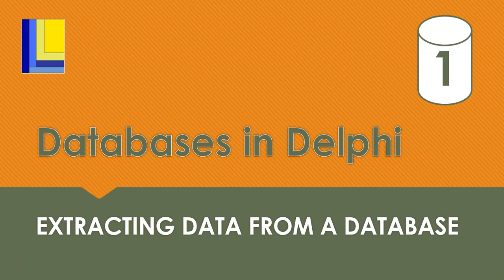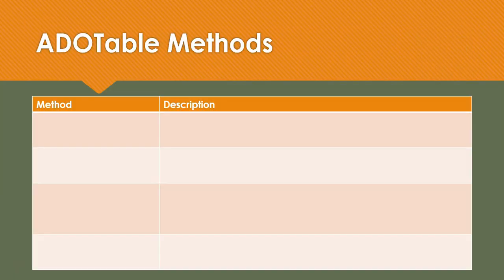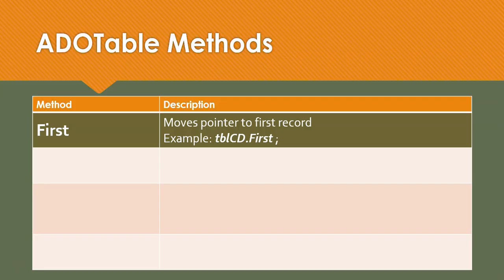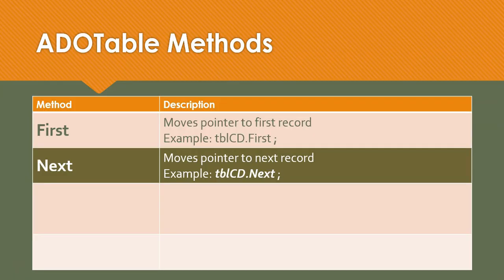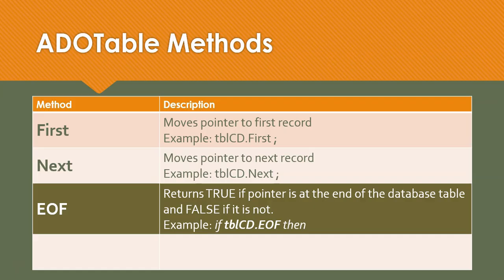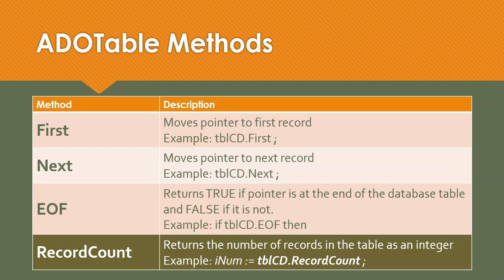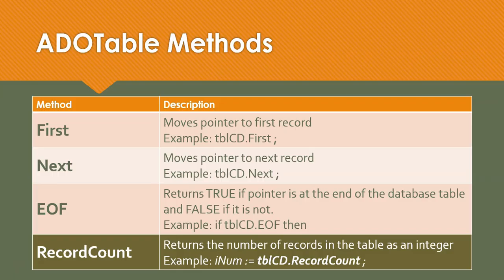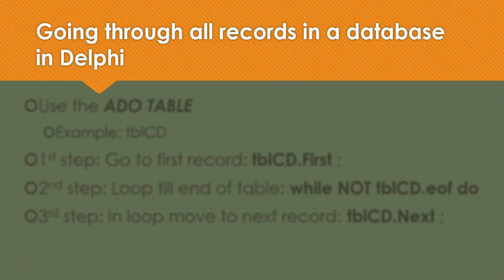Databases in Delphi - Extracting data from a database table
This video introduces the algorithm in order to traverse a database table and extract data, We use the example of finding the average value of a particular field in the database. This is the first example. Part of the Grade 11 CAPS syllabus for Information Technology.